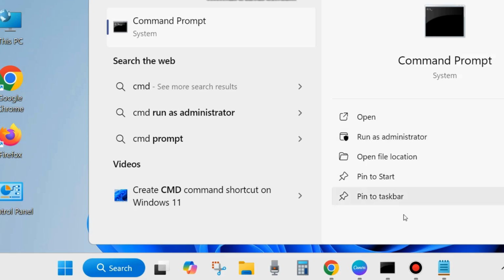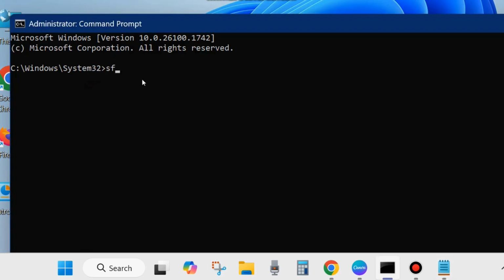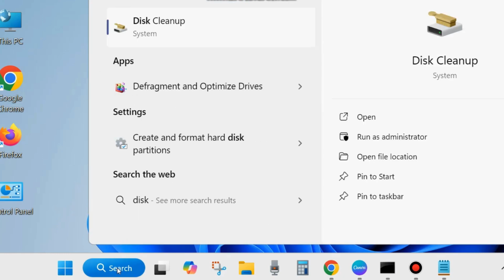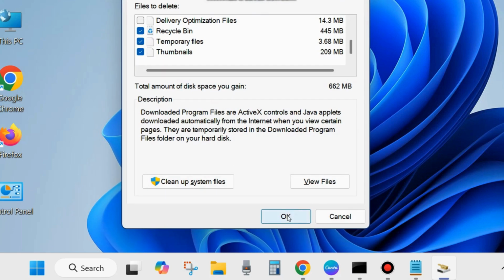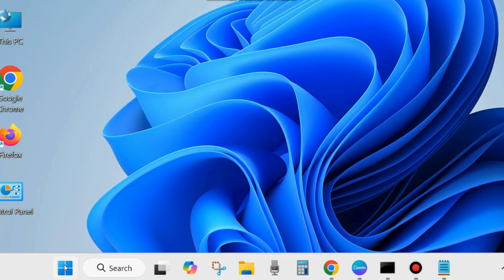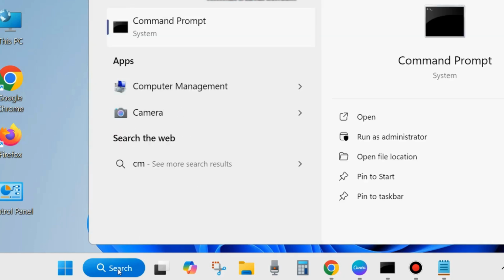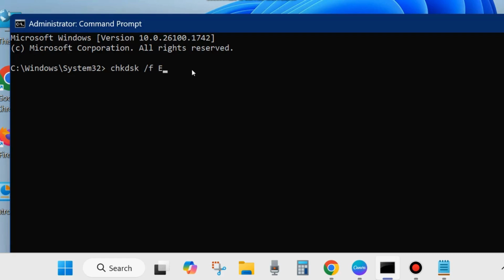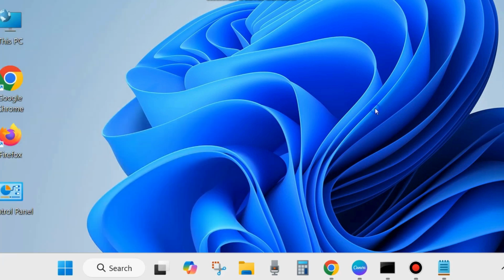ERROR PATH NOT FOUND Error code 3 on Windows 11 / 10 Fixed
The system cannot find the path specified. How to Fix ERROR_PATH_NOT_FOUND Error code 3 on Windows 11 / 10